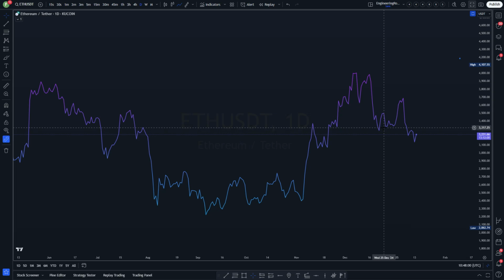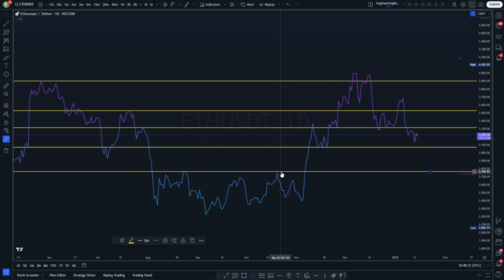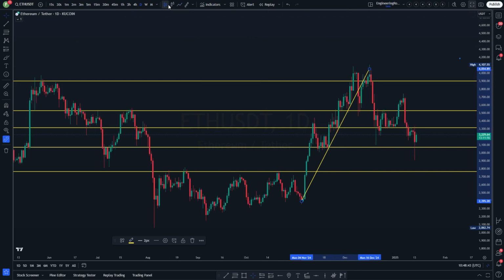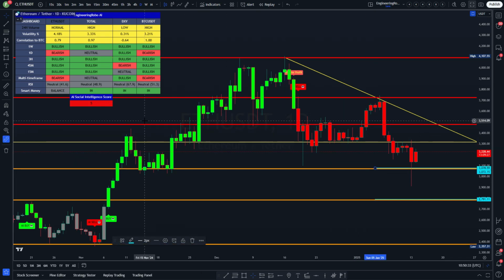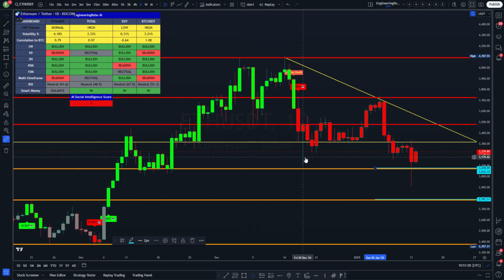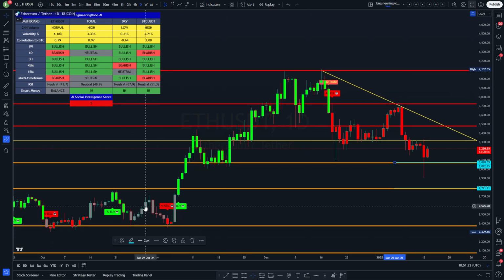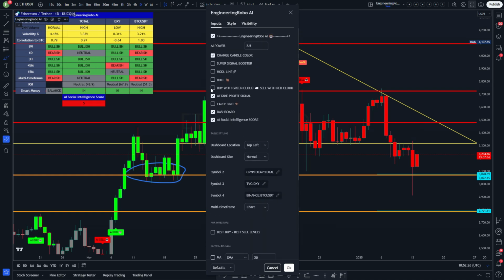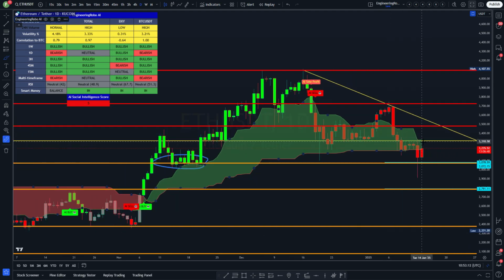$ETH Its Not Looking For Good For Ethereum - How Far Will It Drop - Key Trading Levels Shown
$ETH is struggling and with $BTC consolidating its not looking good. Daily AI sell has printed and there is no sign of current trend change. Sentiment is also low - the next key levels are shown - I present TA with EngineeringRobo AI.
An Trading Indicator that uses artificial intelligence to keep you out of bad trades and keep you in for longer on good trades.

Trading setup using EngineeringRobo AI